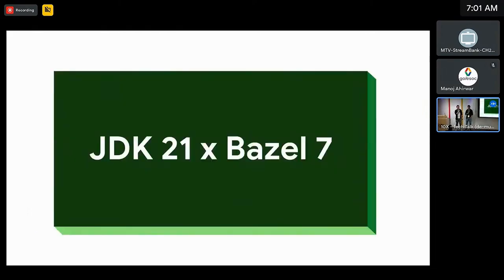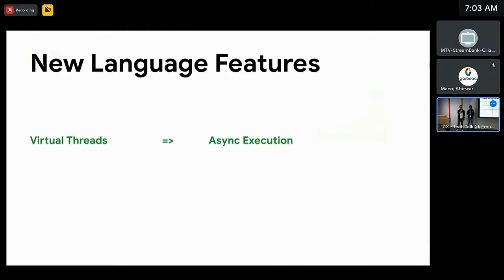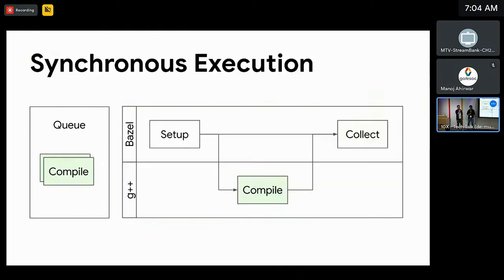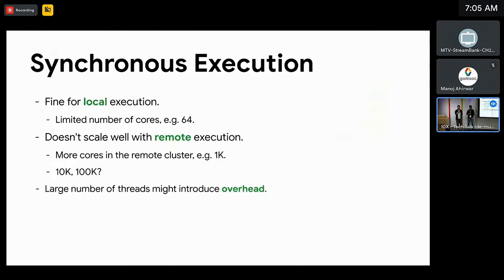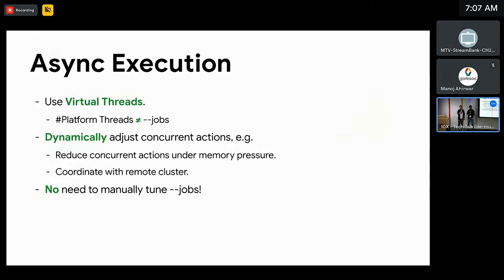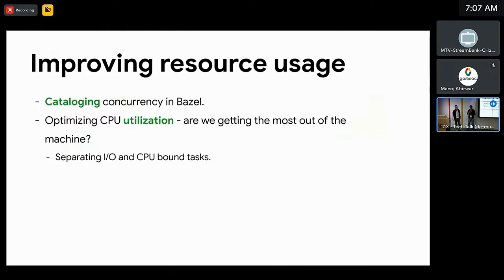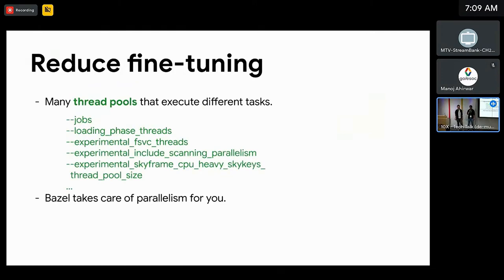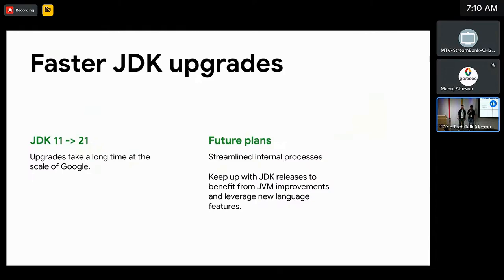JDK21 and Bazel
Talk about the upgrade to JDK21 and how its new features affect Bazel (e.g. Loom, new GC and etc.).

Speakers: Chi Wang, Zheng Wei Tan